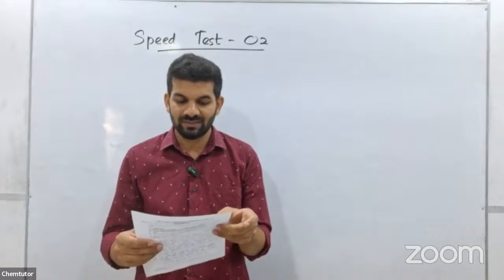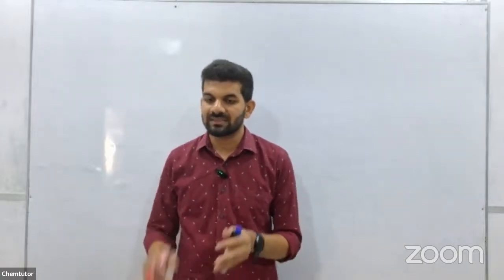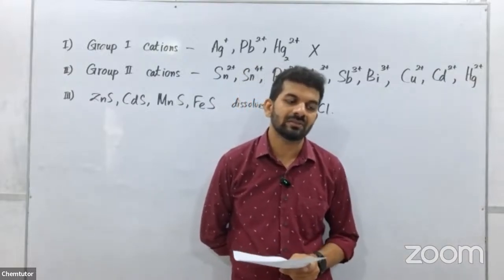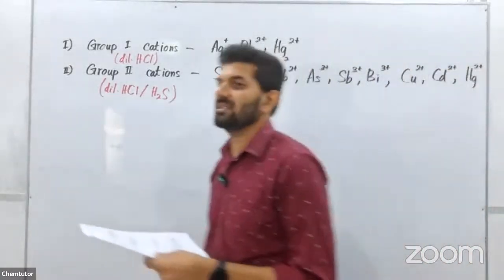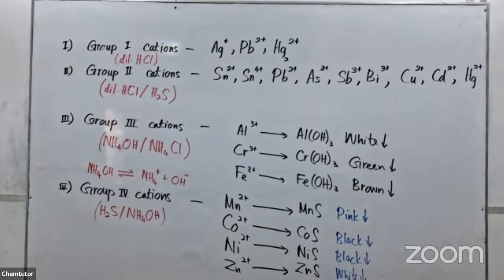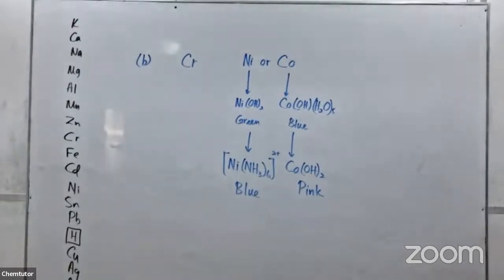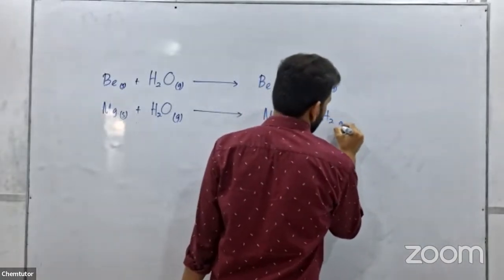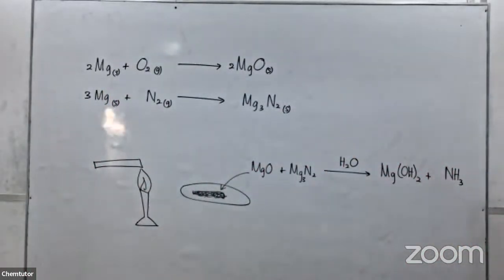2024 Chemistry revision